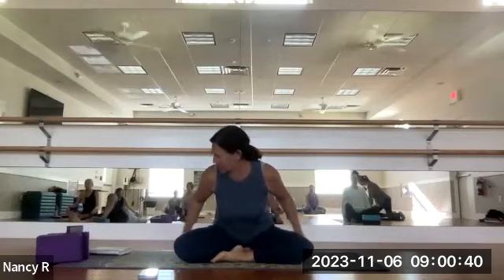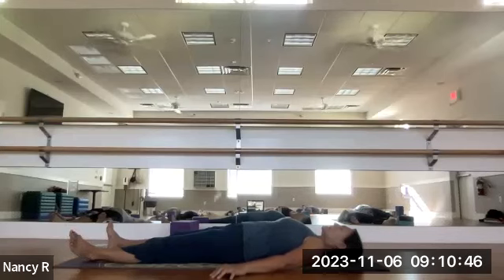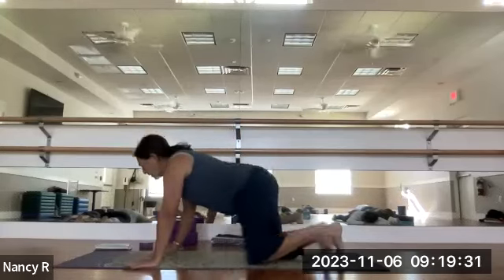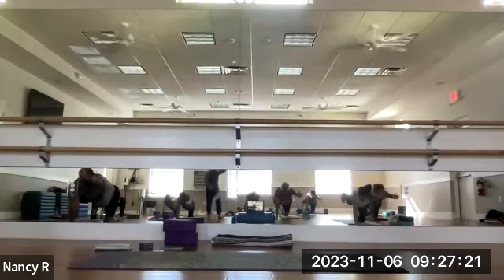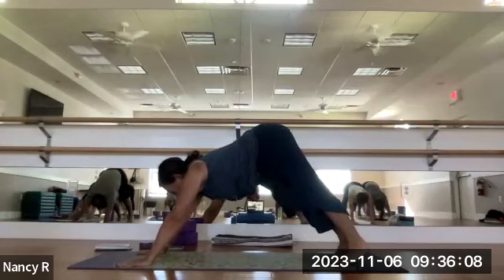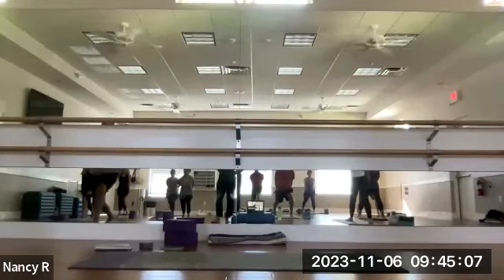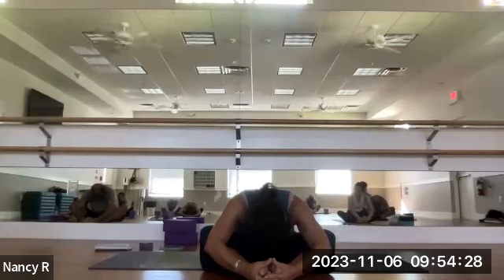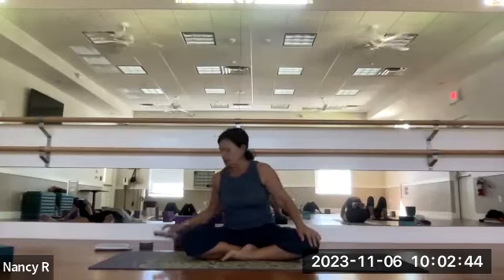Yoga with Nancy November 6